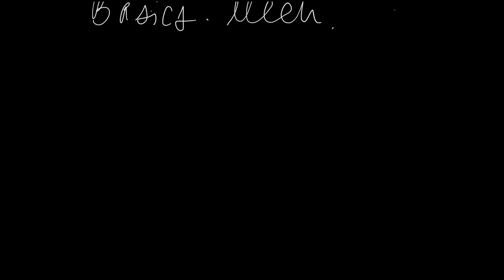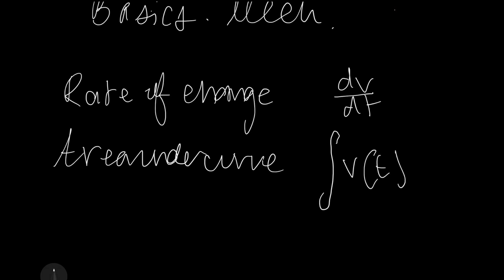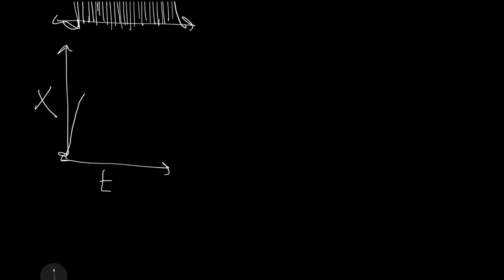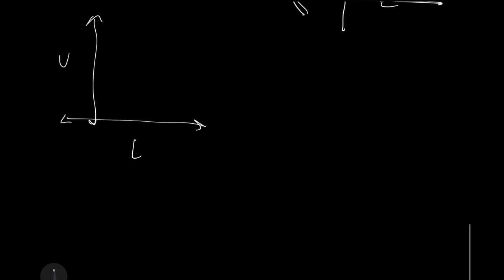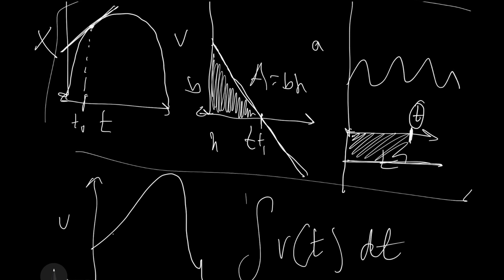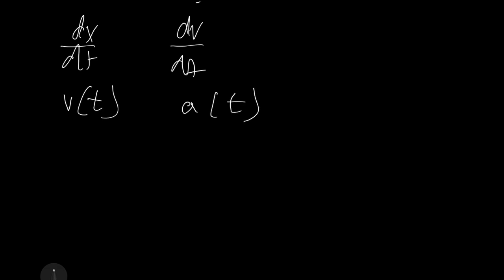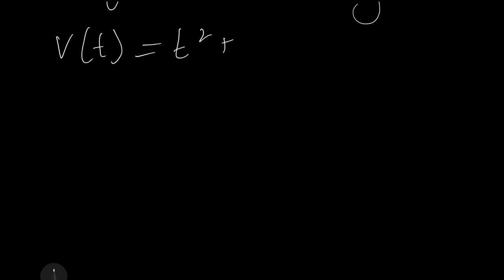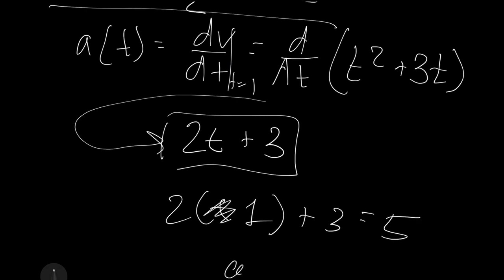Calculus in Physics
Brief introduction to the basics of Calculus in Physics!
Please establish a solid foundation in the ideas discussed in this video before we move on to the rest of the curriculum!